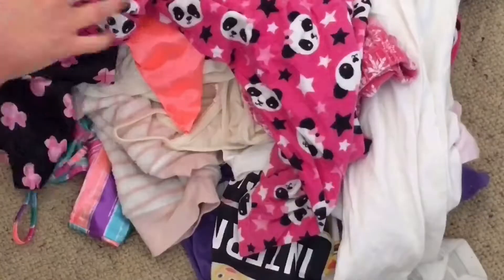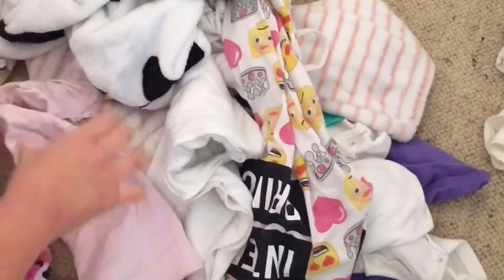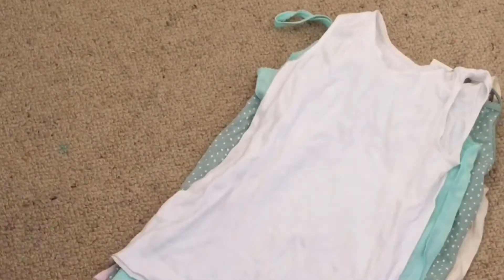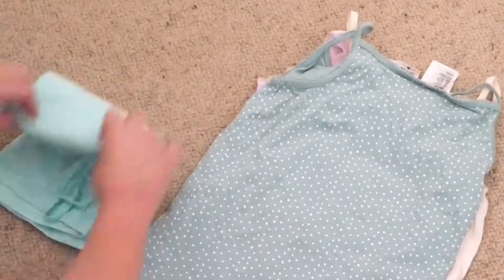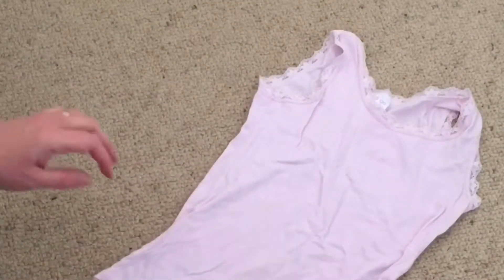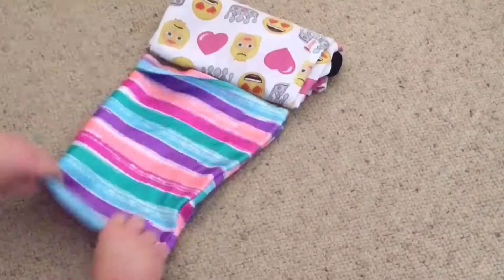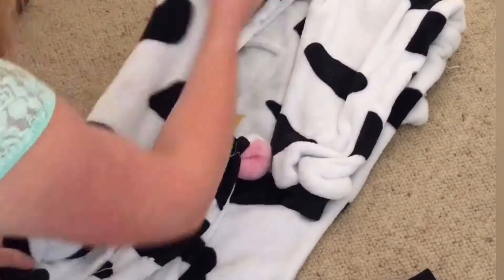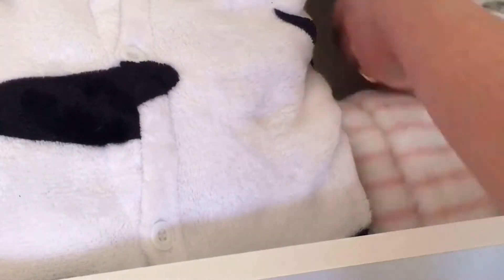Declutter with me! Kid’s PJ drawer